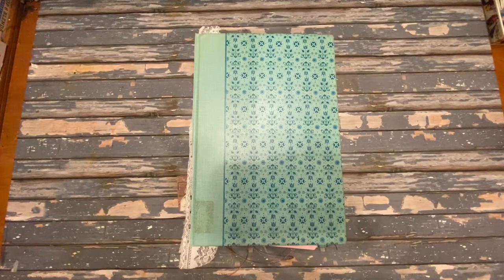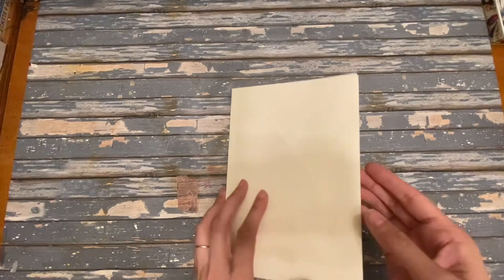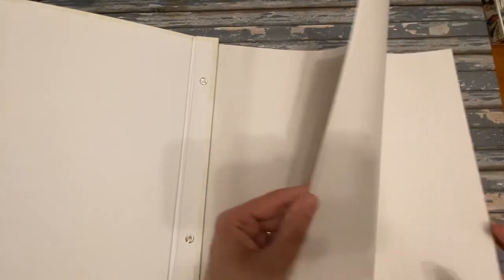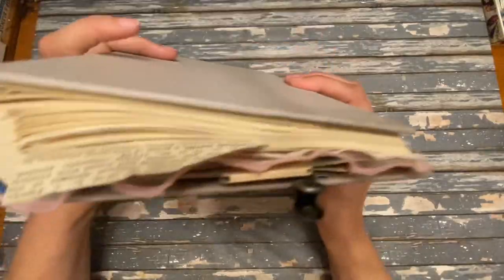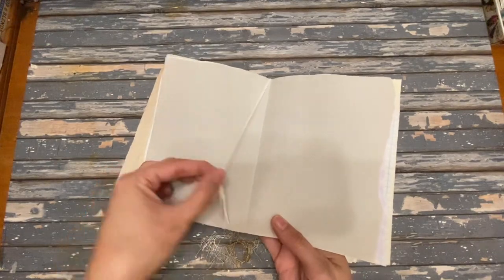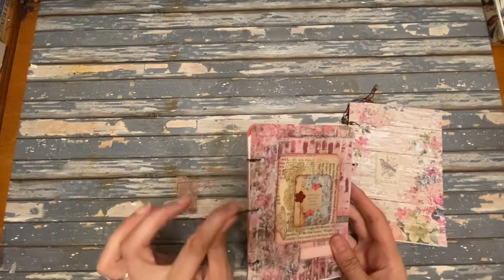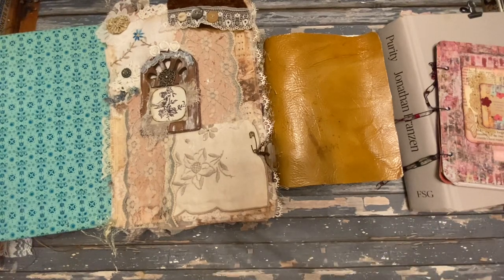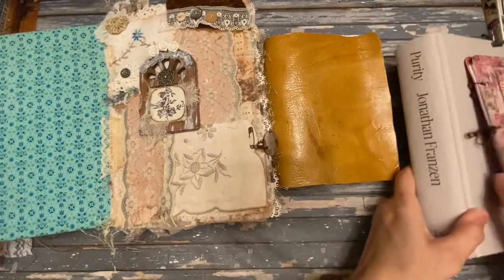7 Ways to Construct or Bind a Junk Journal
Junk Journal Construction
Junk Journal Binding

Pastel Highlighters
Colored Fine Permanent Markers
Tearing Ruler
Plastic Craft Boxes